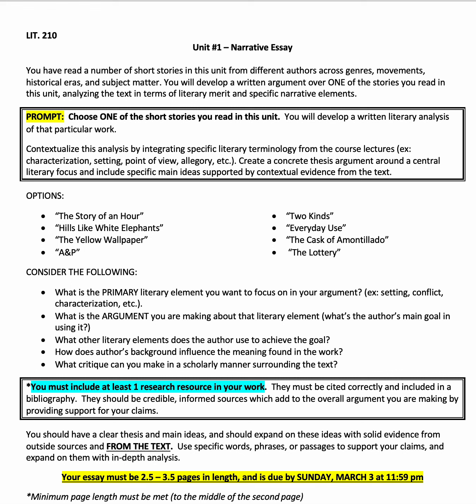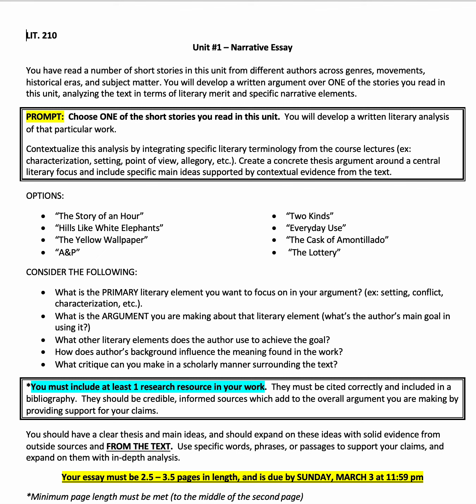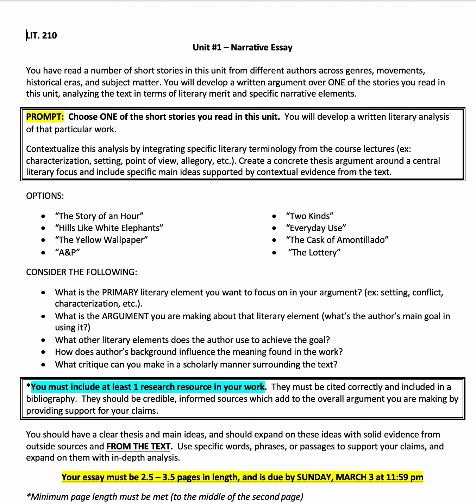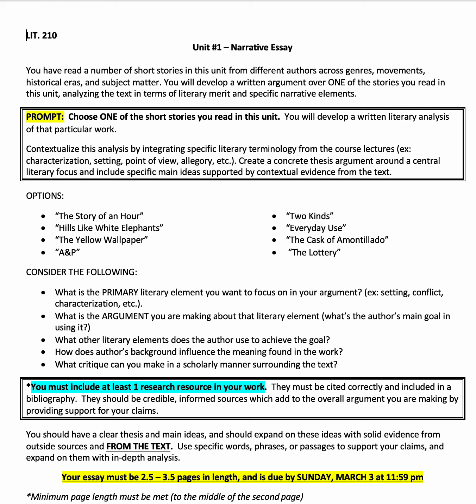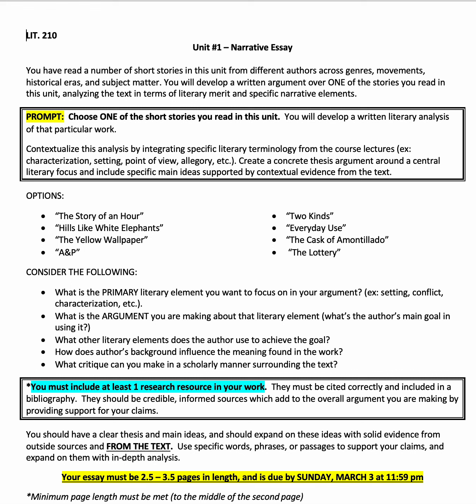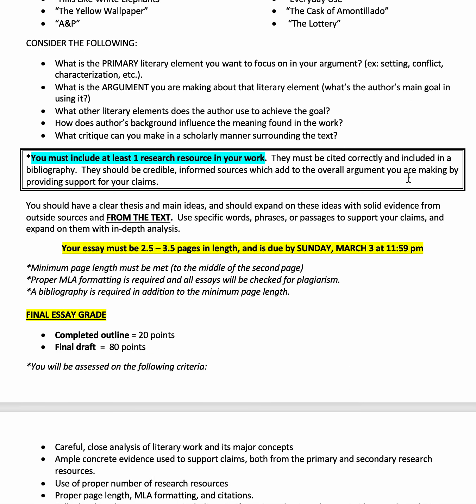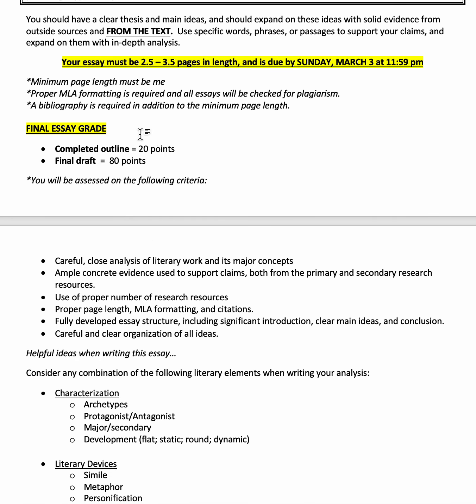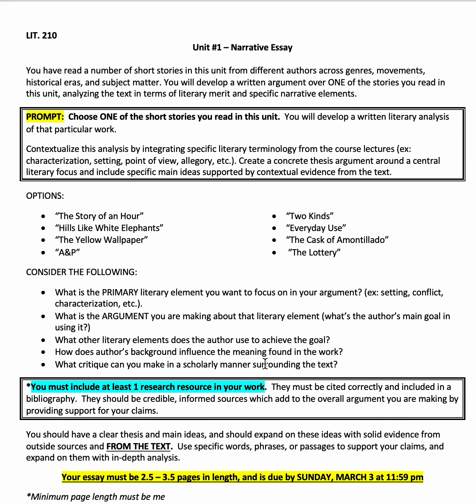KS SP24 Essay #1 Explanation